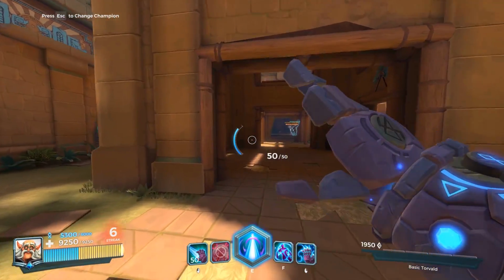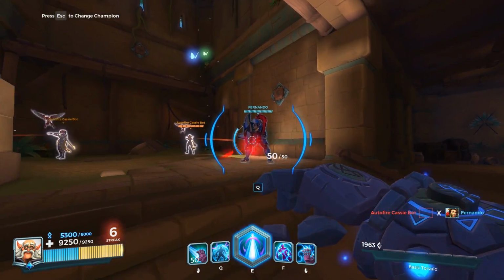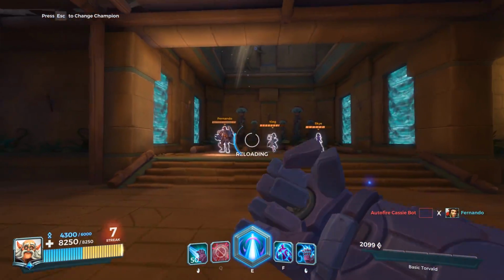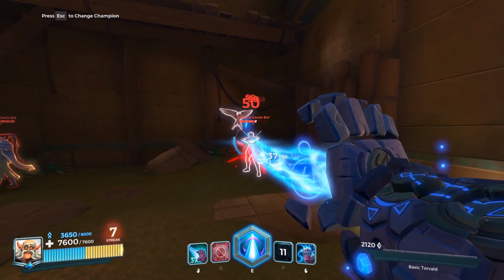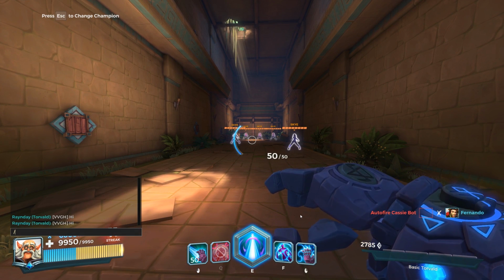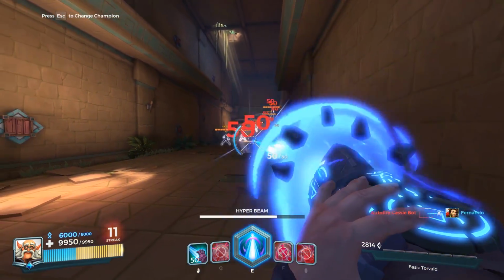New Frontline Torvald Is Here! HIS ULTIMATE IS INSANE! (Paladins Patch OB42)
A wild frontline appears! Torvald joins Ruckus, Fernando Makoa and Barik in the tank category to add some much desired diversity and fun to the roster! Torvald's skills are out of this world, and if you aren't careful, he'll push you off the map with his ultimate! First look gameplay and skill showcase, with a full gameplay video coming soon!

My latest Top 5 Video!

Follow Paladins for Updates!

Introducing the newest game from Hi-Rez Studios - Paladins: Champions of the Ream!  Paladins offers deep strategy and in-match character progression through decks of collectible cards, which enhance a character’s core set of abilities. The game will be free-to-play for PC and current-generation consoles, and will enter Early Access later this year.